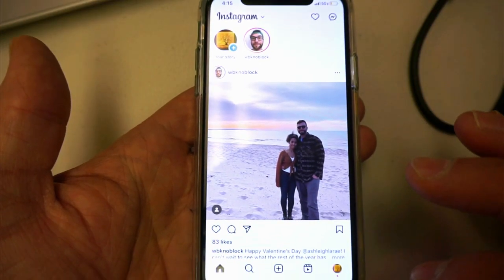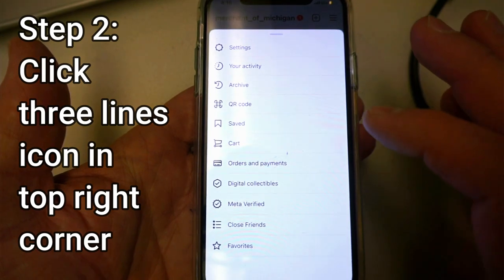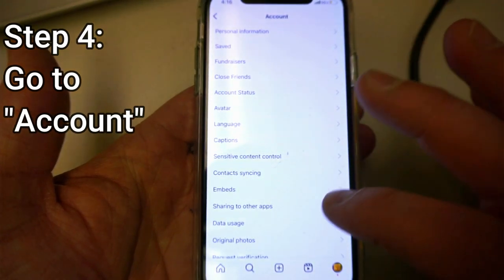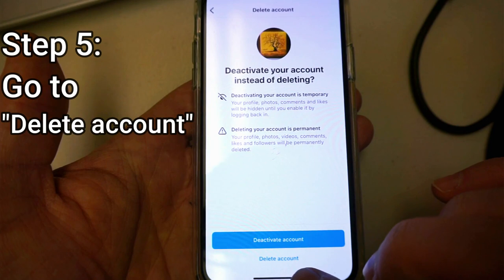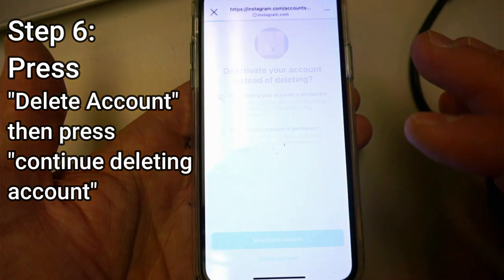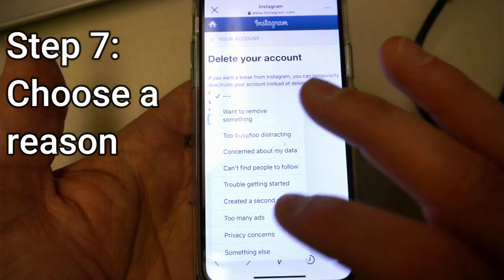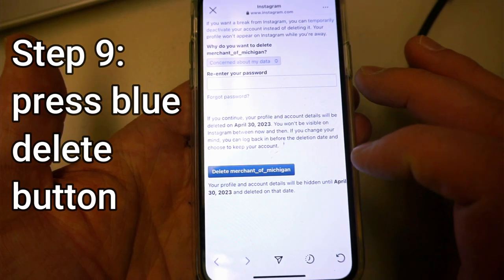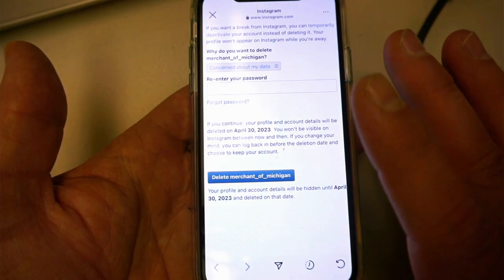How to Delete Instagram Account (2024)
In this tutorial, you will learn how to permanently delete your Instagram account. Whether you want to take a break from social media or you've simply had enough of the platform, deleting your account is a straightforward process. Follow along with our step-by-step guide and ensure that all of your personal data is removed from Instagram's servers. We'll cover everything from downloading your account data to verifying your identity before you can delete your account. By the end of this video, you'll have all the knowledge you need to delete your Instagram account once and for all.